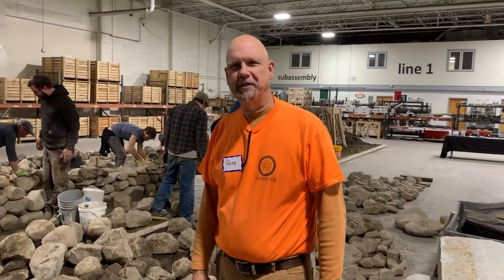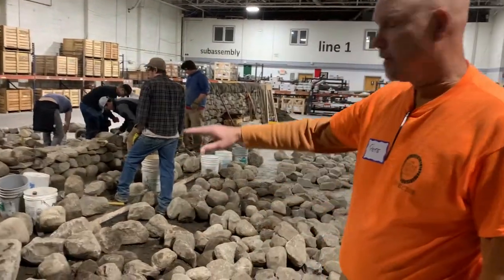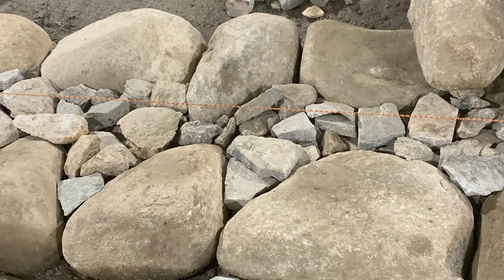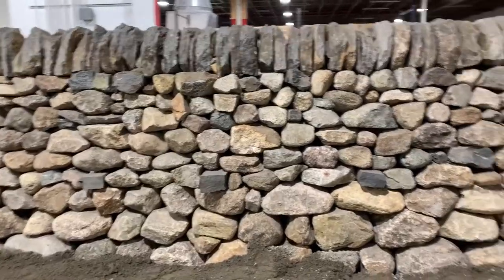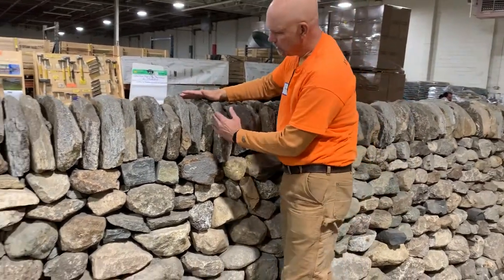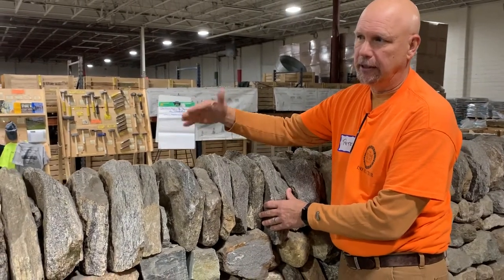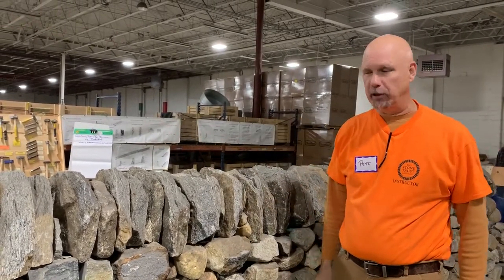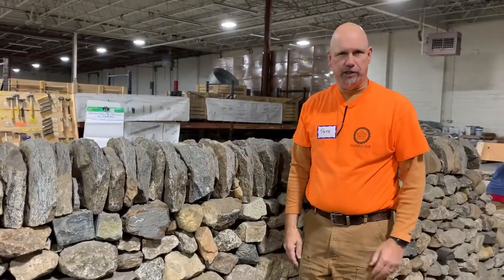The Stone Trust Level 1 Stonewalling Certification Course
Pete Ryder, president of The Stone Trust Board of Directors, explains the stonewalling process at this Level 1 Certification class held indoors at Stoneyard's showroom and warehouse in Littleton, MA. to sign up for courses.  Visit Stoneyard.com for natural stone and natural thin veneer.